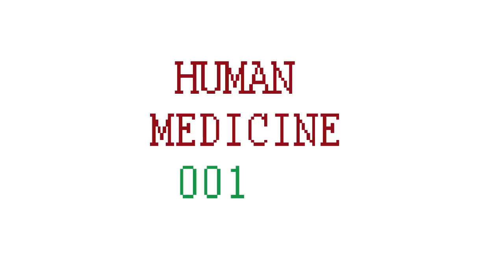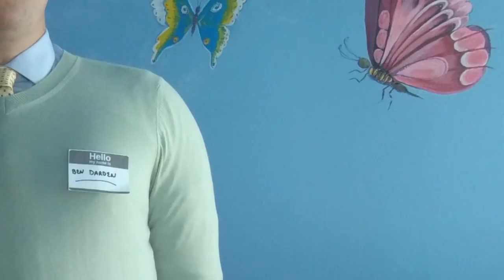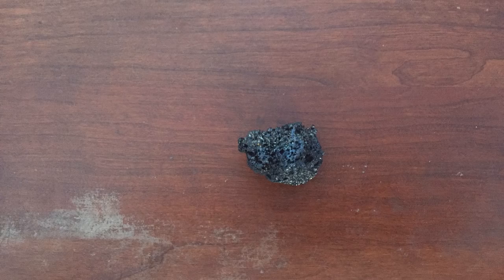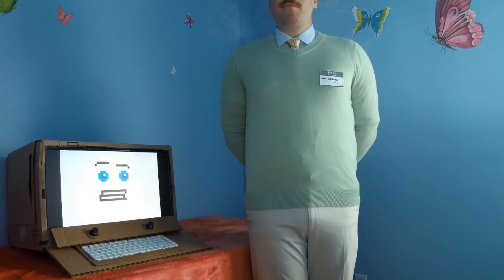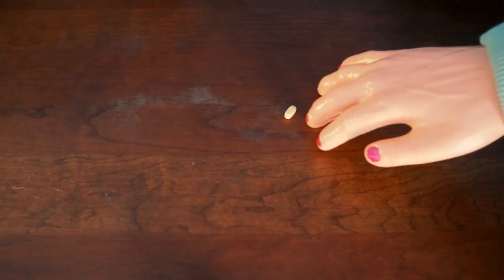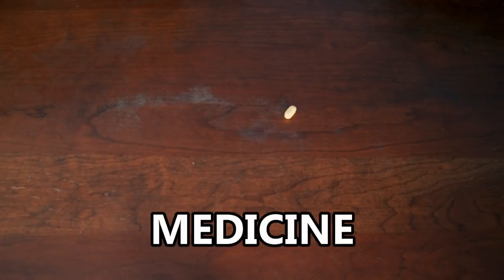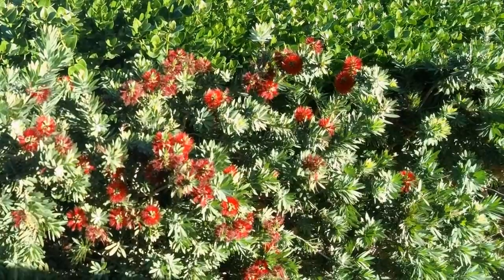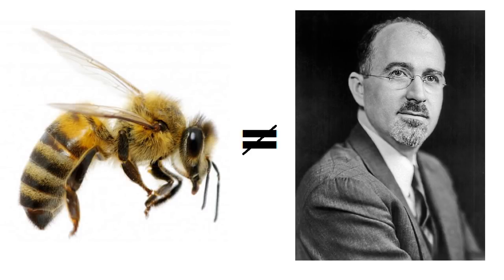Introduction to Pharmacology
Welcome to Human Medicine 00101 with Professor Glumpy Snaz.